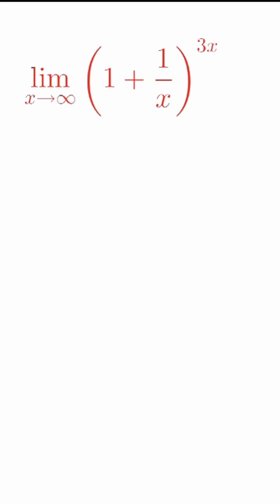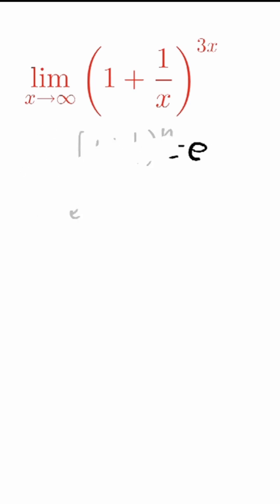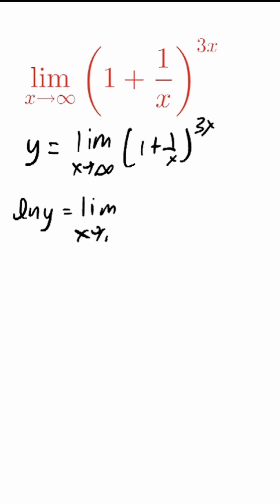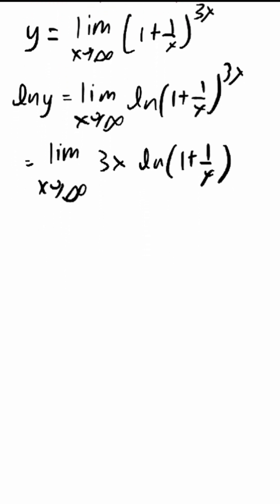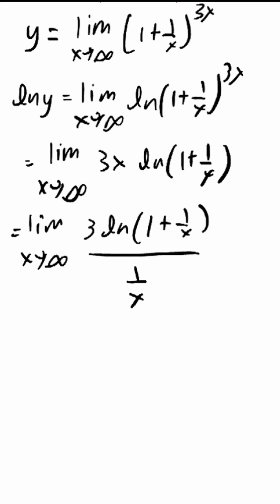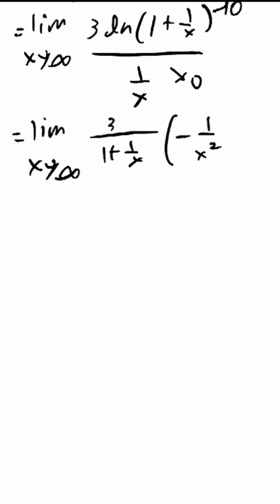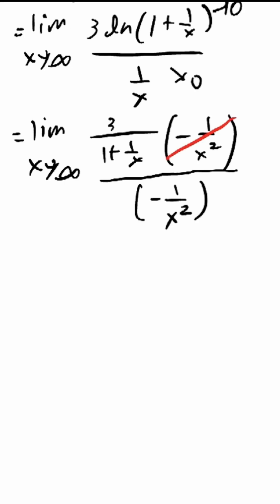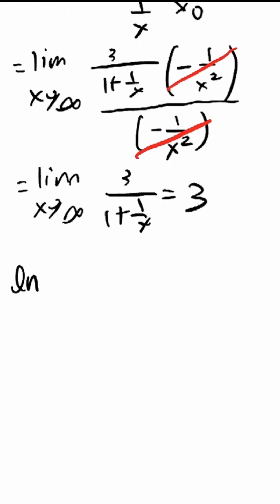Tricky Limit!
This is a tricky limit problem requiring L`Hopital's Rule and some intelligent manipulation.